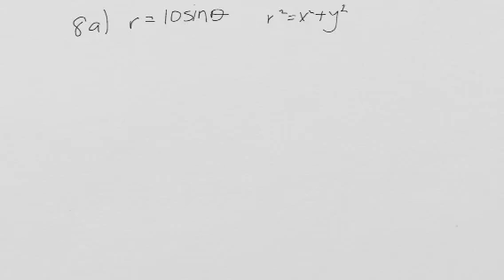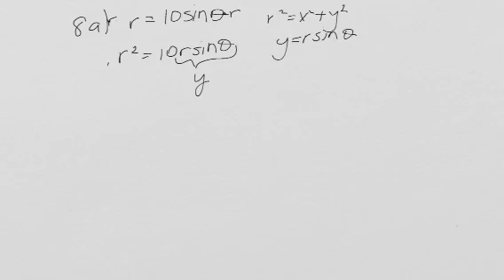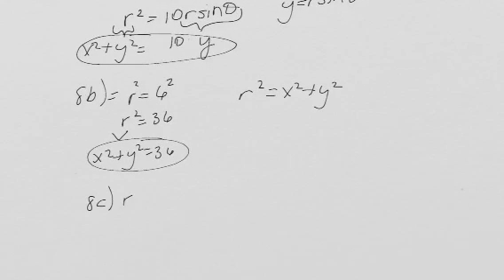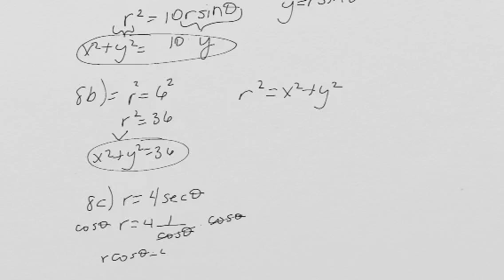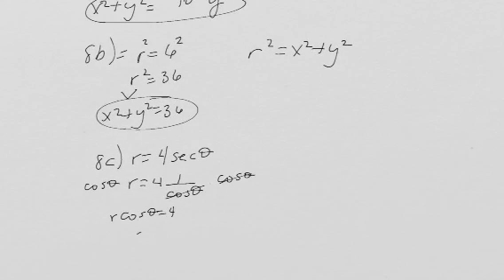Pre-Calc Unit 9 Practice Test #8